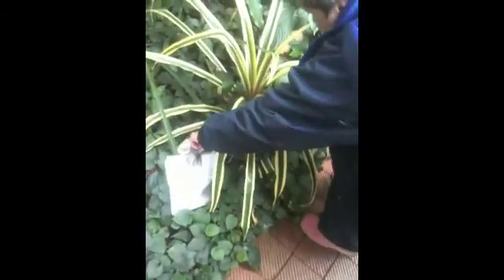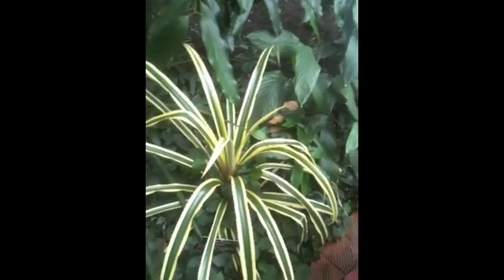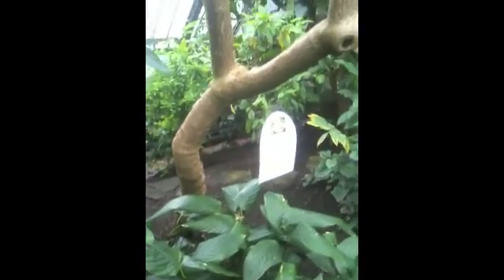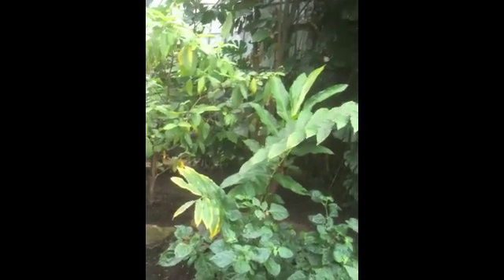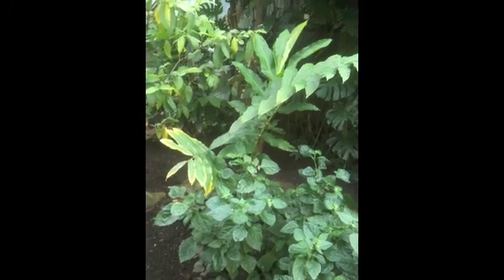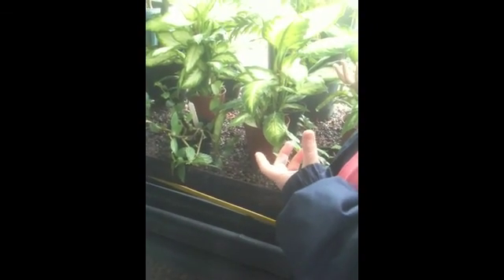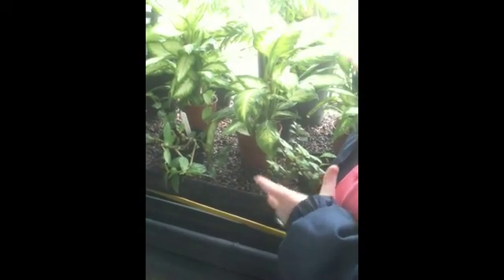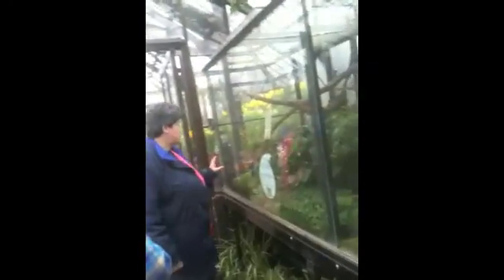Glasgow Botanic Garden - Part 4